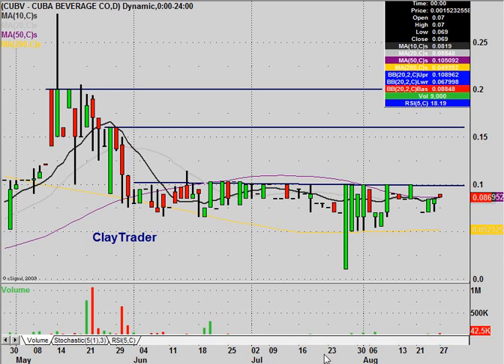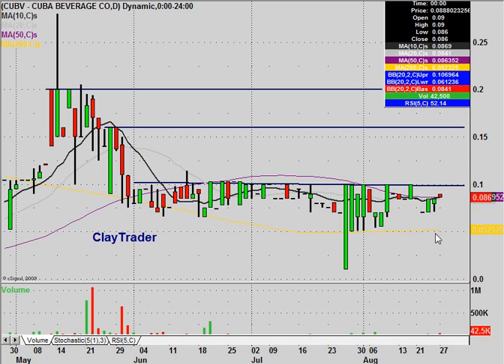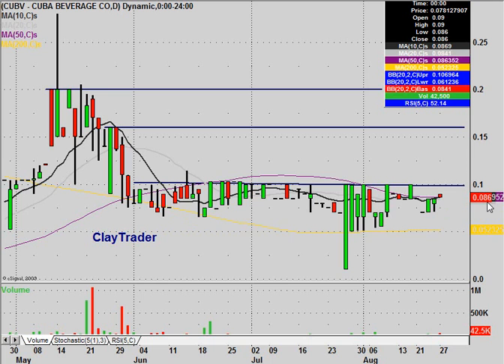CUBV Stock Trading Chart_ 8/27/2012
Compensation Disclosure: Guidance Marketing, LLC has been compensated $750 cash via 3rd party (Stock Connections) for advertising exposure, which includes this video.